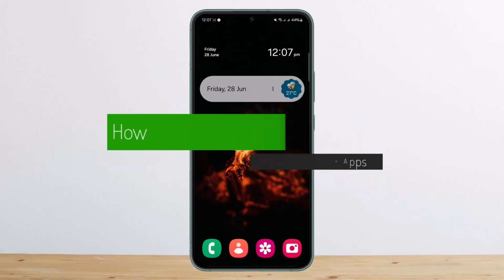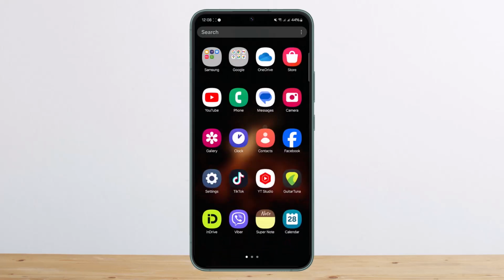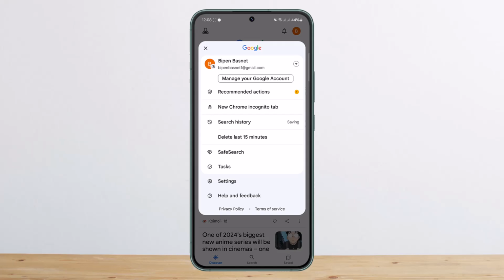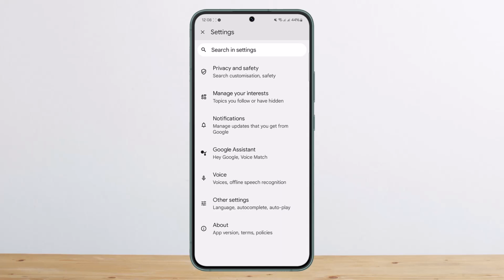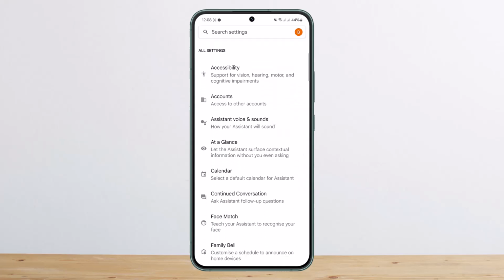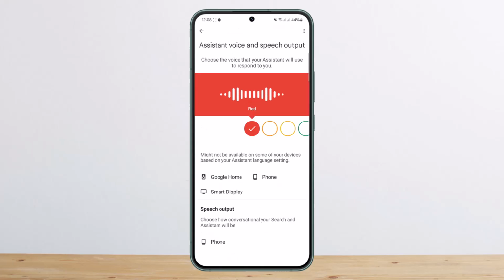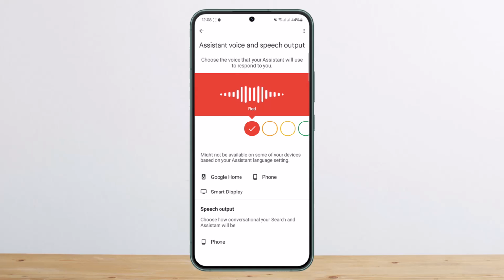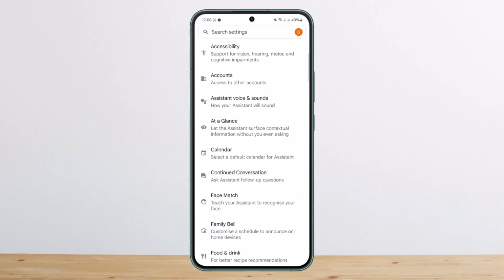How To Change Google Voice !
In this tutorial video, I will simply show you how to change google voice. So just make sure to watch this video till the end.

~ Video Chapters:
0:00 Introduction
0:13 Change Google Voice
0:53 Outro